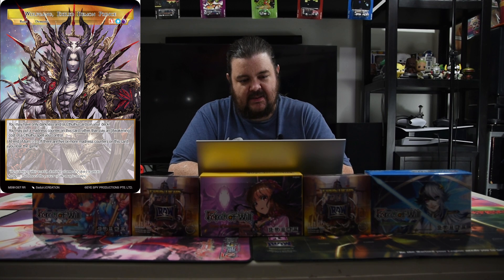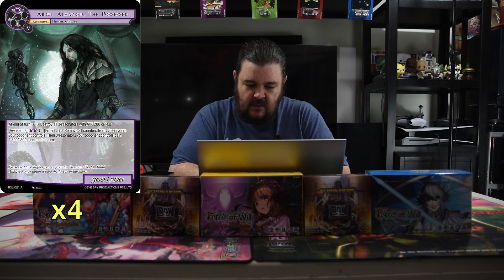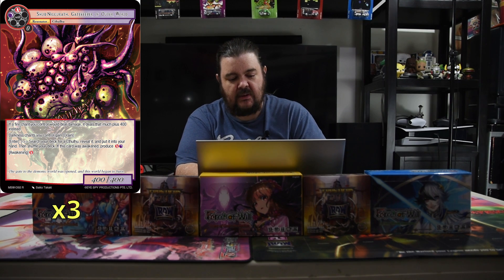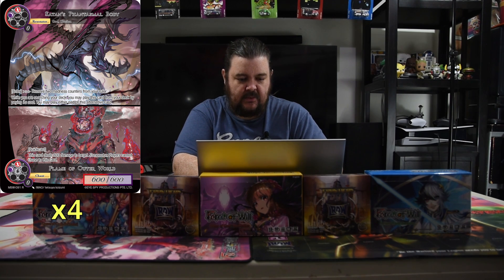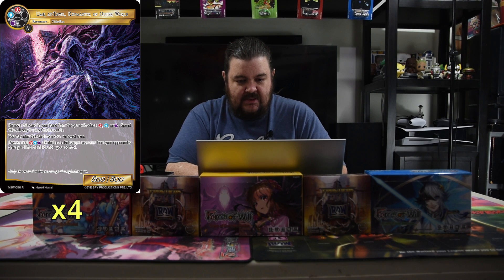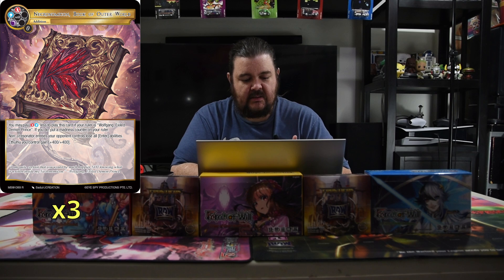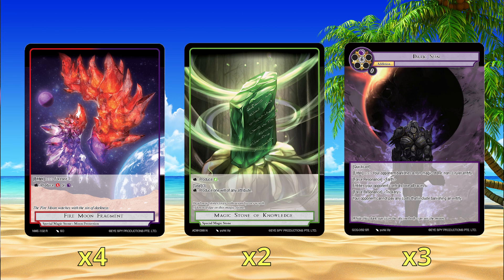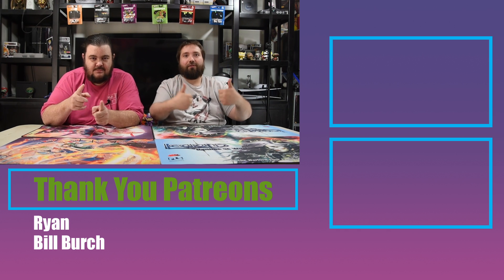Force of Will Deck Tech | Kevin's Kreations: The Great Old Ones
Today we are going over a fun Cthulhu deck with Wolfgang before the newest set drops. Hope you enjoy.

Rulers:
Wolfgang, Exiled Demon Prince

Resonators: 33
4 Abdul Alhazred, The Possessed
3 Fallen Angel of Black Tears
3 Nyarlathotep, Bringer of War
3 Nyarlathotep, the Crimson Radiance
4 Persephone, the Eleventh Olympian
4 Satan's Phantasmal Body // Flame of Outer World
3 Shub-Niggurath, Gatekeeper of Outer World
3 The Witch of the Fallen Kingdom
4 Umr at-Tawil, Keymaster of Outer World
2 Yog-Sothoth, True Hunger

Spells: 9
3 Alvarez, True Demon Castle
3 Dark Sun
3 Necronomicon, Book of Outer World

Stones: 11
4 Fire Moon Fragment
2 Magic Stone of Knowledge
3 Magic Stone of Moon Shade
2 The Magic Stone of the Demonic World